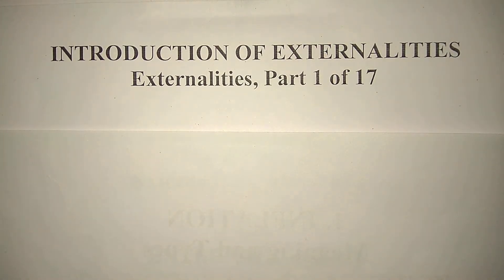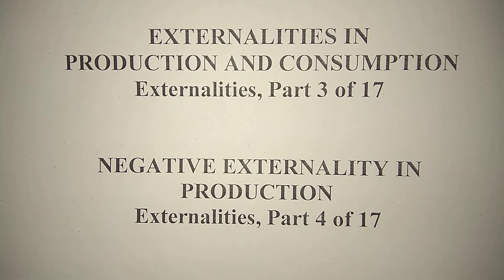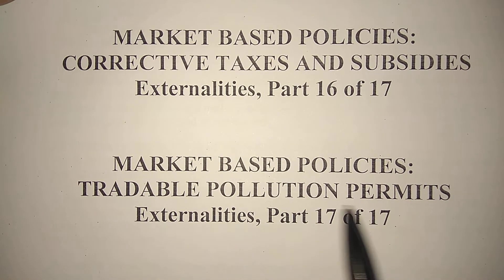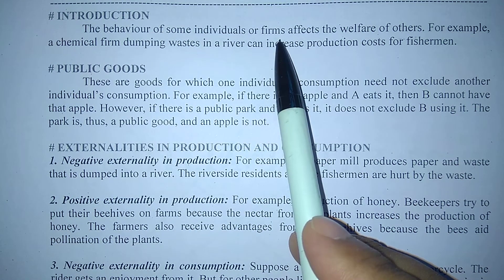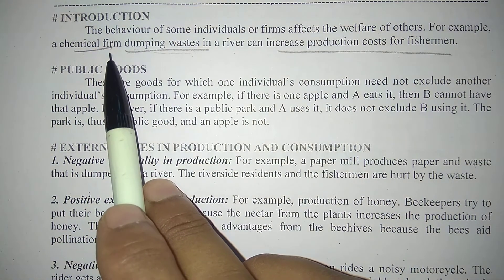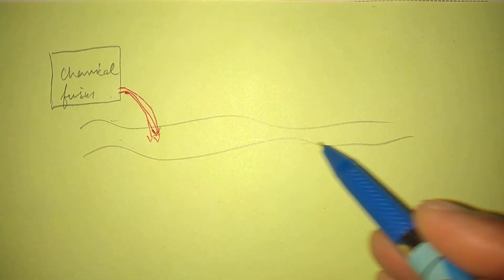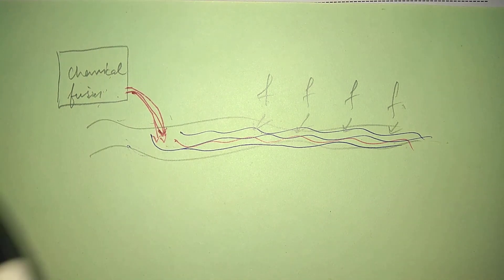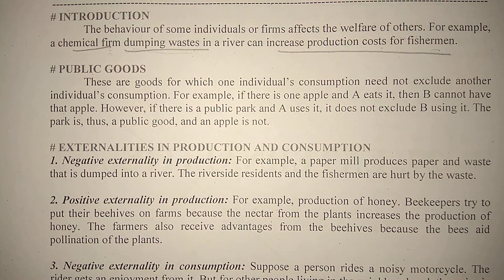e-conomics by Shiv Kumar: Introduction of Externalities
Externalities, Part 1 of 17